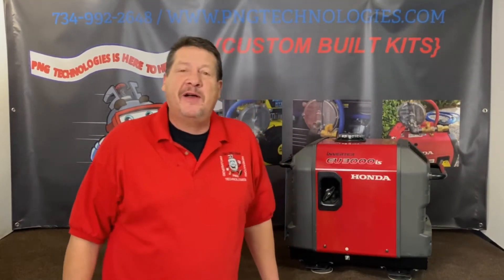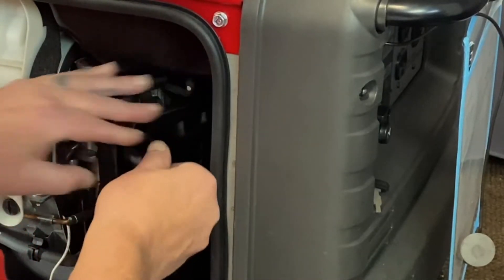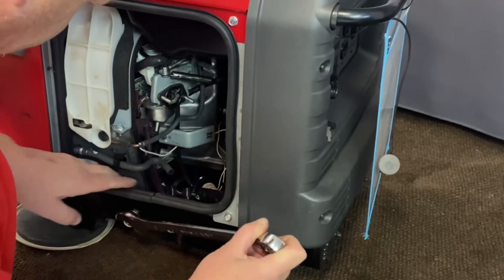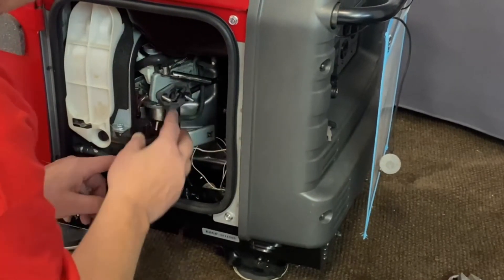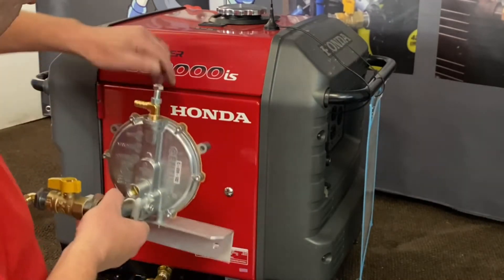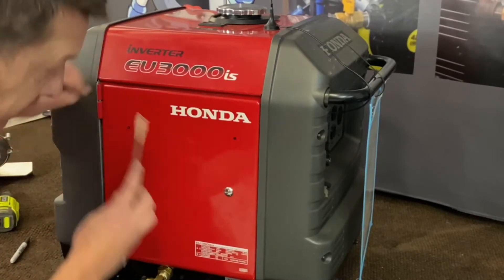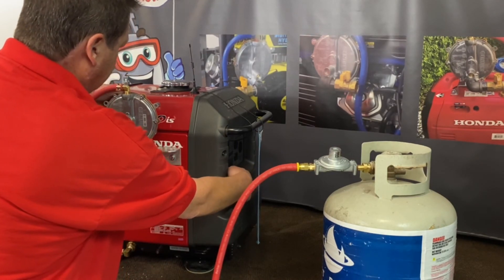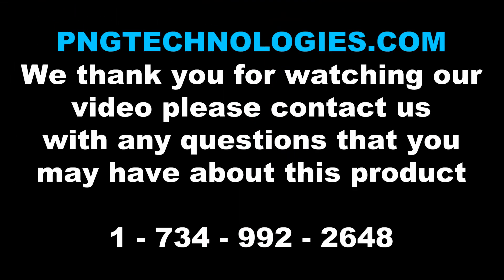Honda EU3000is - Conversion video from gas to Propane & Natural Gas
PNG Technologies
Propane and Natural gas conversion for a Honda EU3000is. PNG Technologies will explain how to install a propane & Natural gas conversion kit.